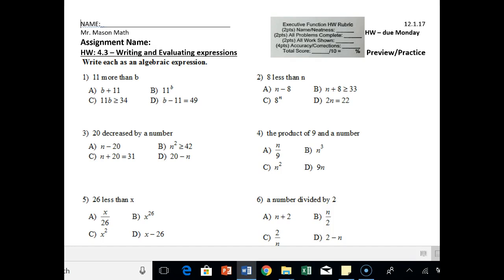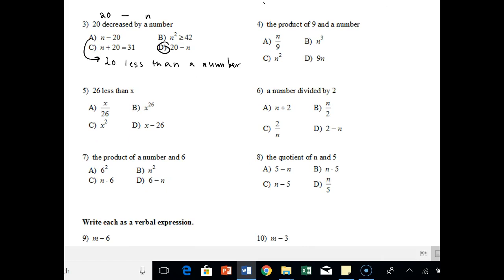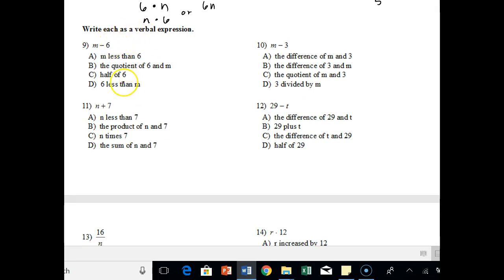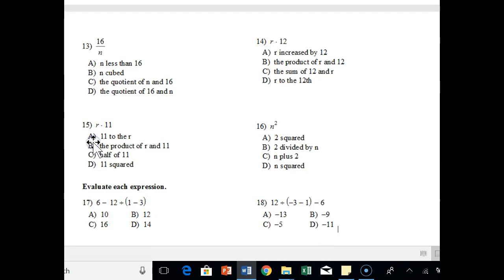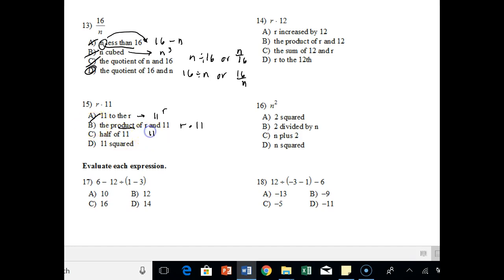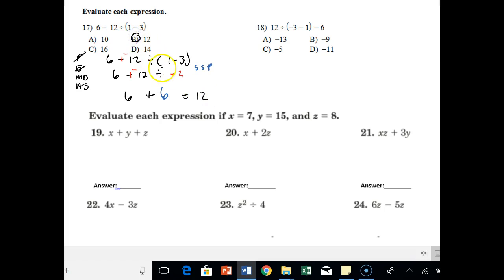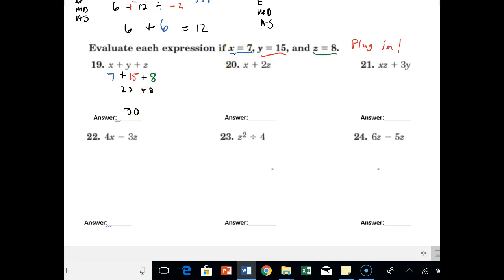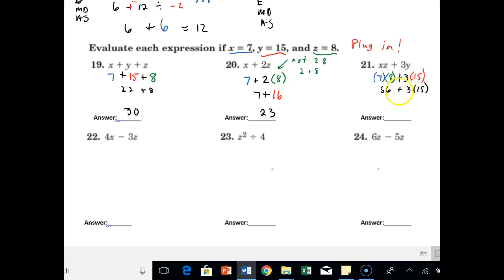HW 4.3 - Writing and Evaluating expressions